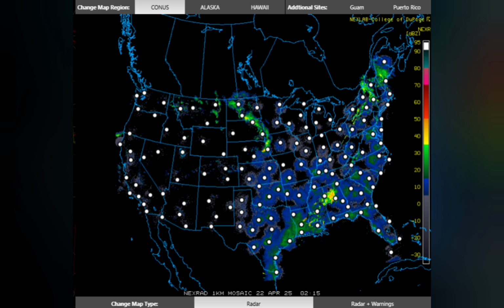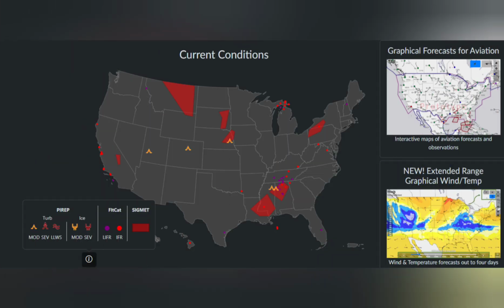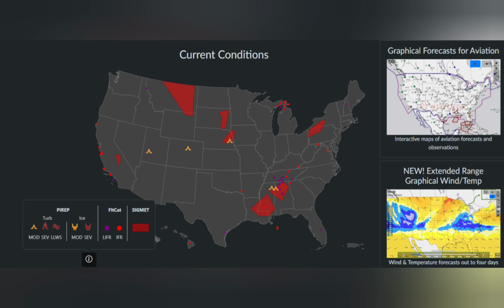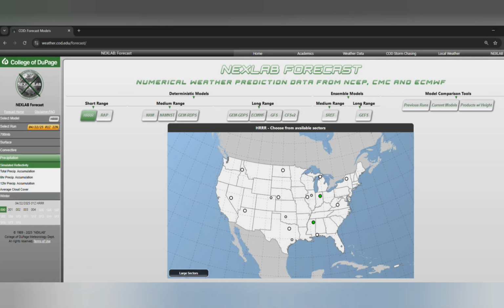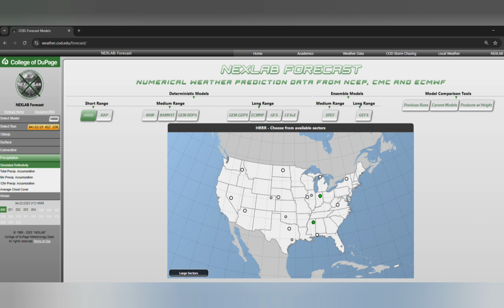A day in the life of a forecaster.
Ever wonder how a real forecast is built?
Let me show you the actual process meteorologists use—step by step.
We’ll look at:

Satellite (big picture structure)

Radar (real-time action)

METARs (surface conditions)

PIREPs (what pilots are seeing)

Forecast Models (what comes next)

This is how we connect the dots and make the call.
Forecasting isn’t just guessing—it’s a skill.
Want me to break down any one of these tools deeper? Drop a comment and I’ll make a full video on it.

Images courtesy of NOAA and College of Dupage Meteorology